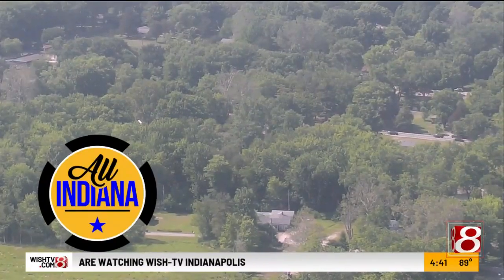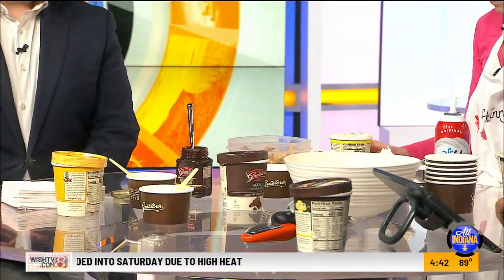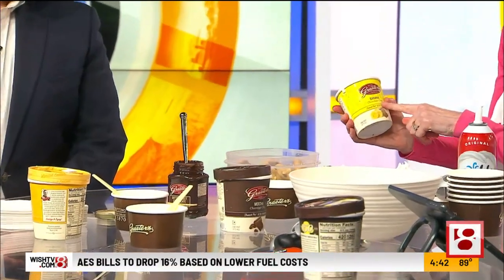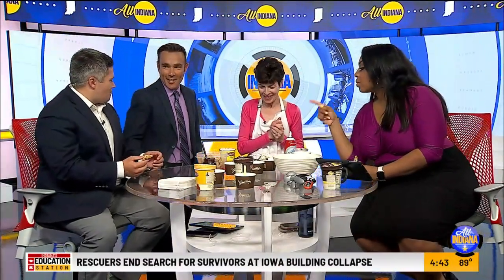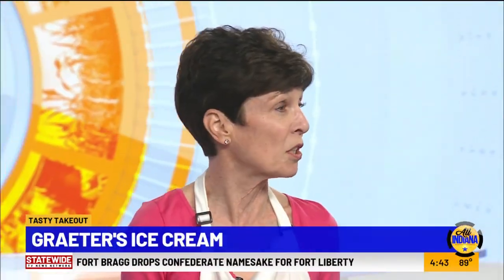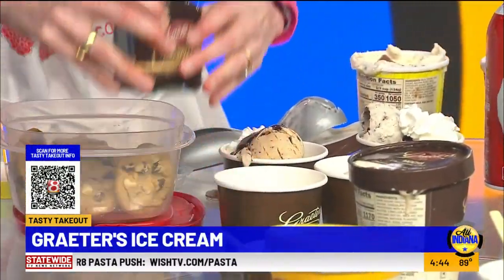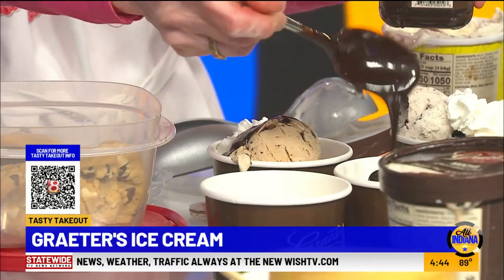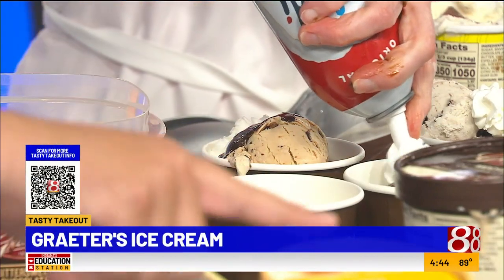Tasty Takeout: Graeter's Ice Cream